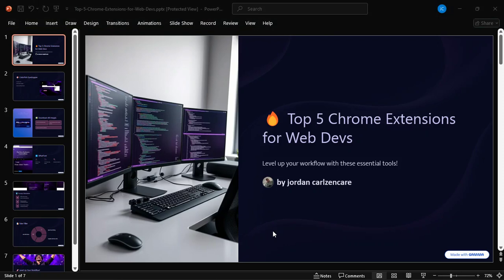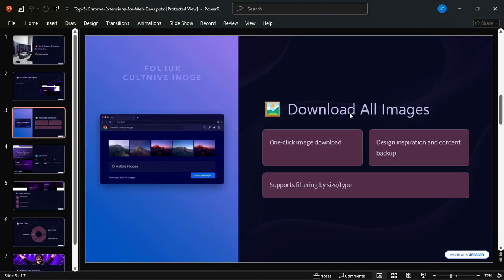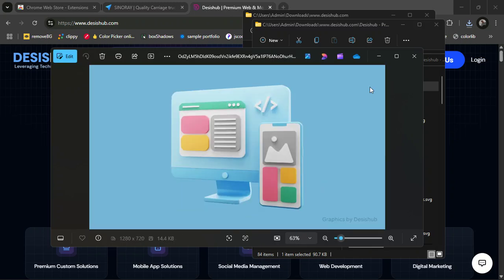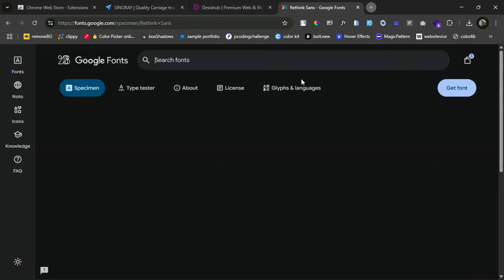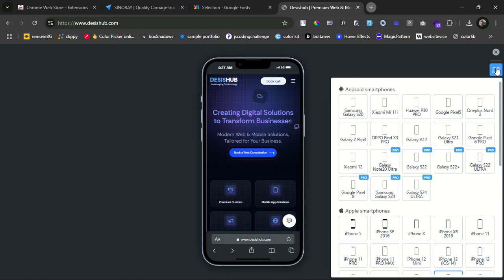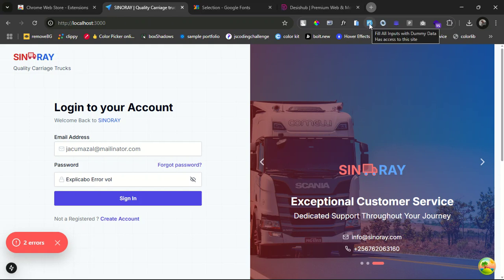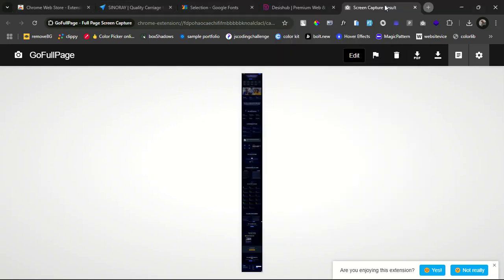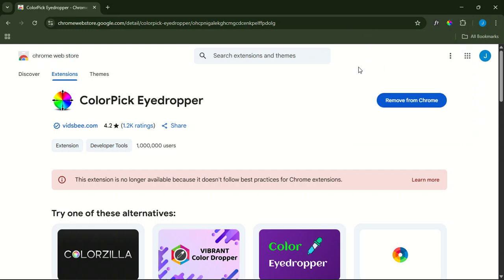5 Must-Have Chrome Extensions for Web Developers (Install + Live Demo)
🔥 Boost your web development workflow with these 5 powerful Chrome extensions!
In this video, I’ll show you how to install and use:

1. ColorPick Eyedropper 🎨
2. Download All Images 🖼️
3. WhatFont 🔤
4. Screen Simulator 📱
5. Fake Filler 🤖

👉 Each extension is demonstrated live so you can see how it works in real projects.

💡 These tools help with design, testing, and productivity—perfect for developers, designers, and freelancers.